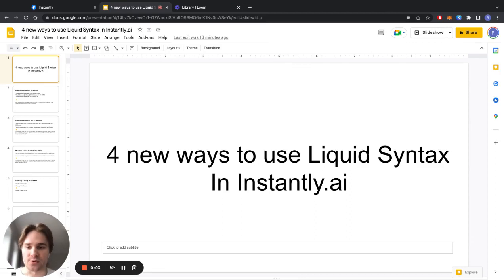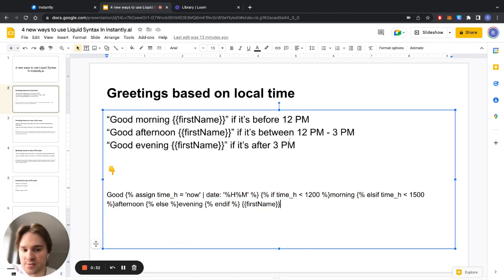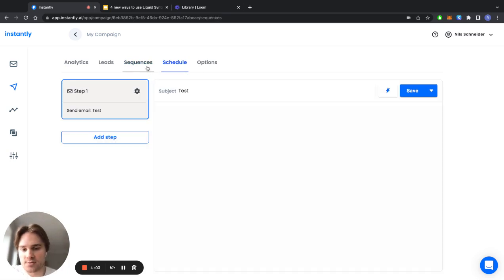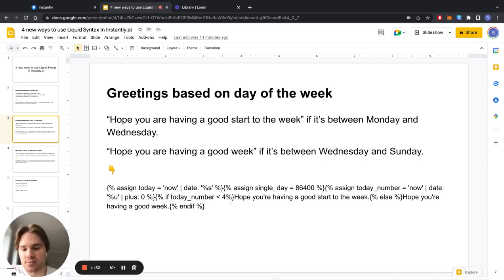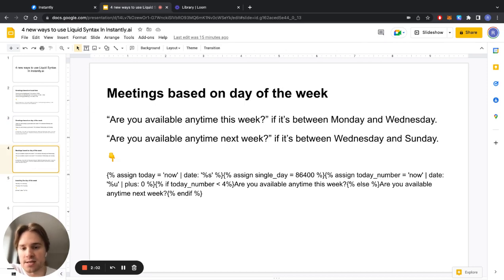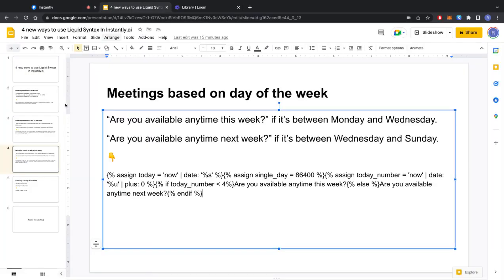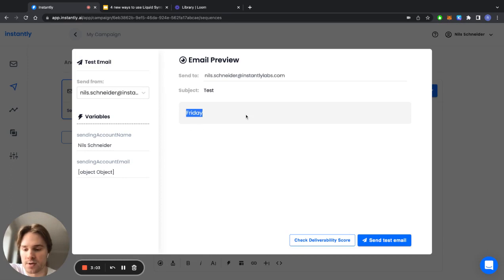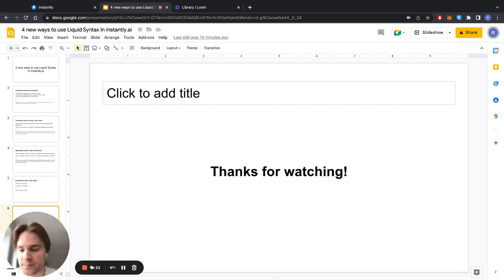Dynamically Change Your Email Copy Based on Date & Time with Liquid Syntax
Advanced Sequences
Advanced Scheduling